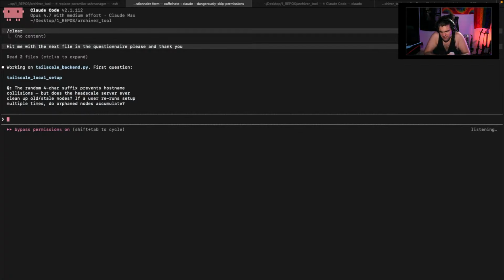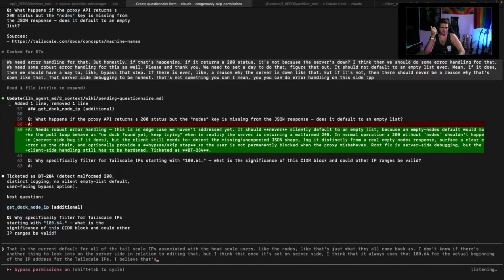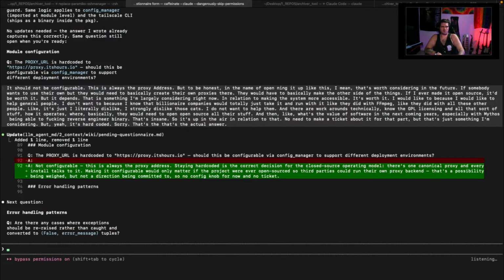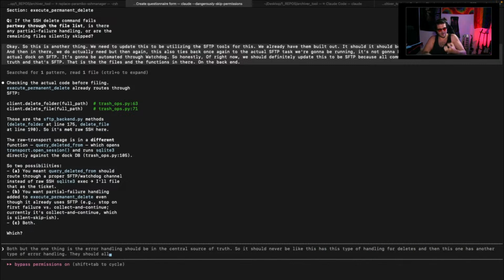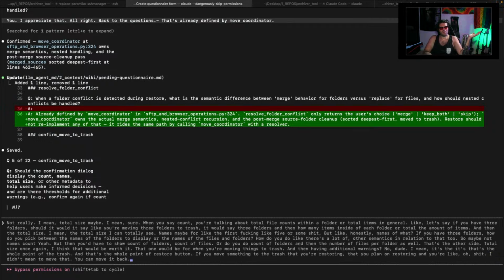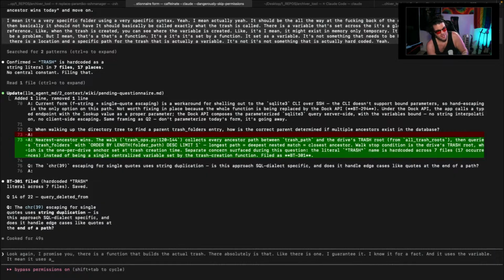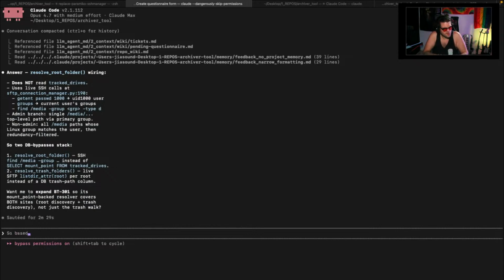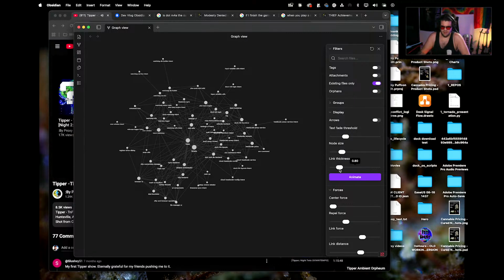Dev Vlog Obsidian + LLM Wiki + Claude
Still going at it today, answering a bunch of questions for my repository trying to give as much context as possible, for the next step of my dev tool